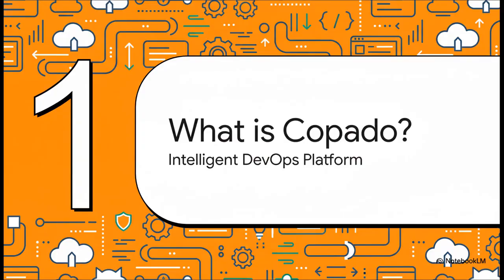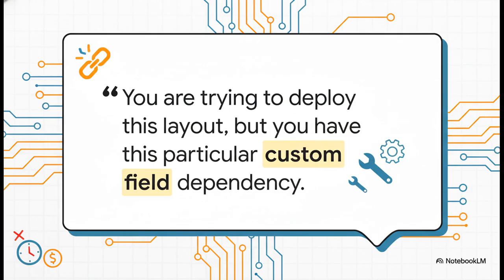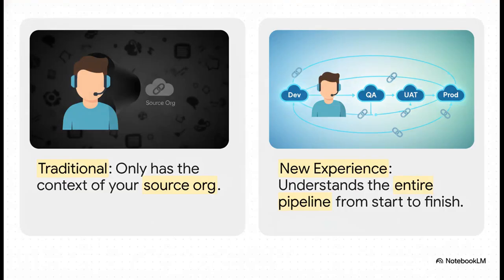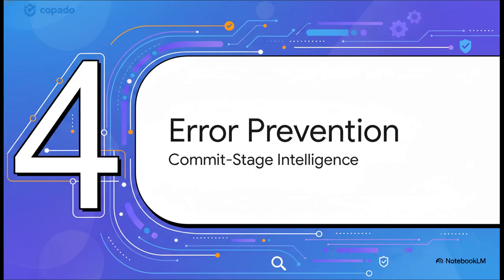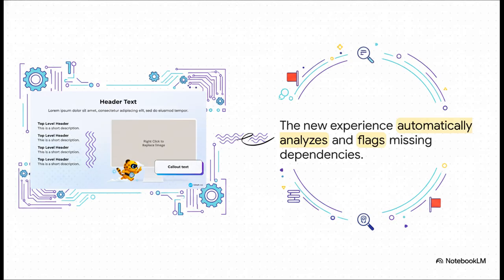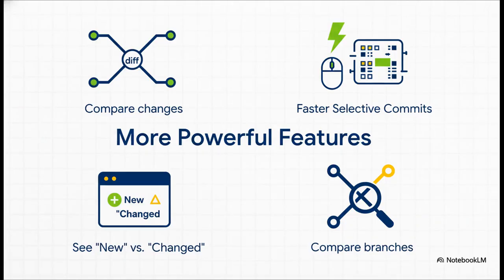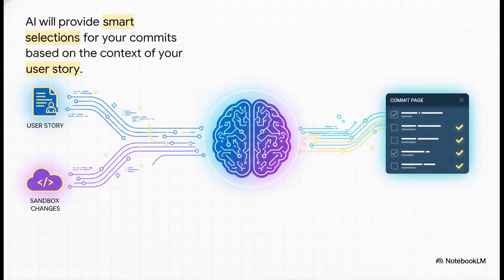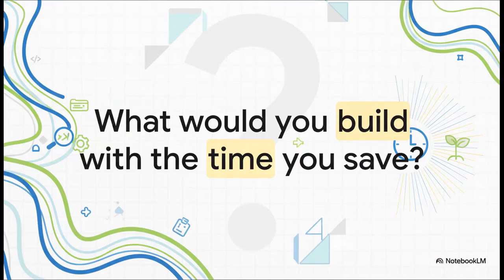Inside the Copado Commit Experience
A closer look at how Copado enhances the Salesforce commit process with automated checks, policy enforcement, and AI-powered insights. Designed for modern DevOps teams that need speed, consistency, and enterprise-grade control—without slowing developers down.